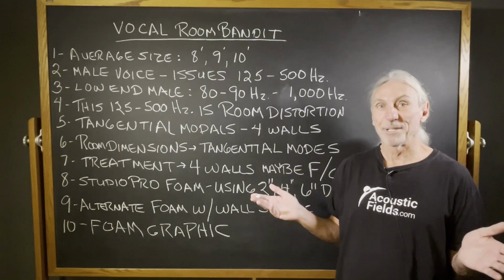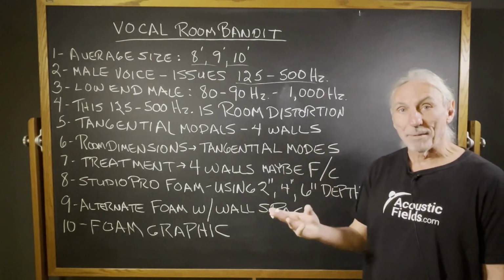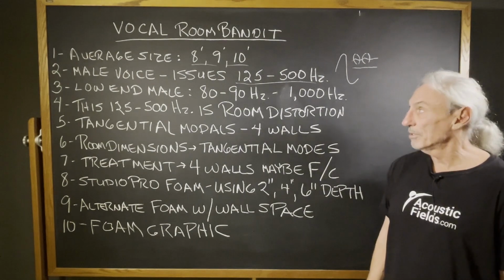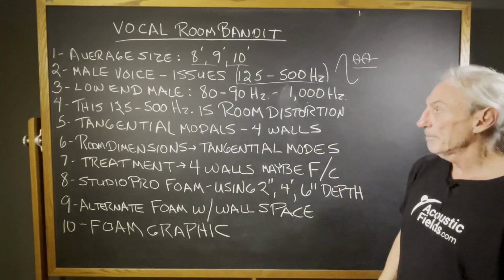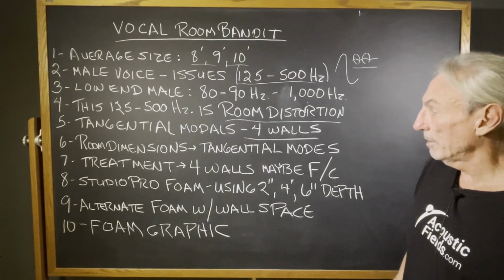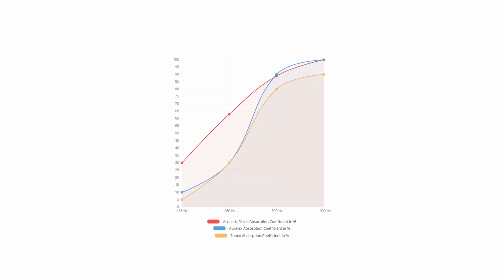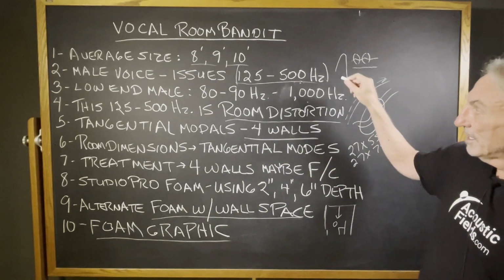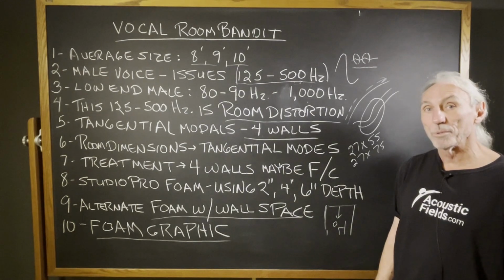Vocal Room Bandits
- - In this video we're going to talk about "vocal room bandits" and what you need to do to build a proper environment to record vocals. Watch the video to find out more!